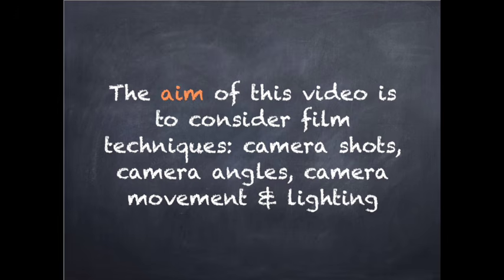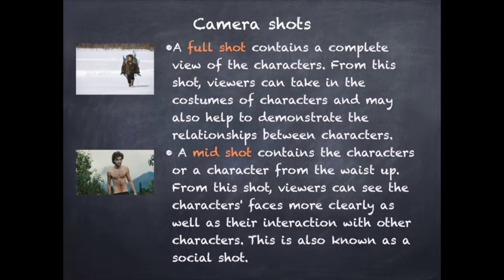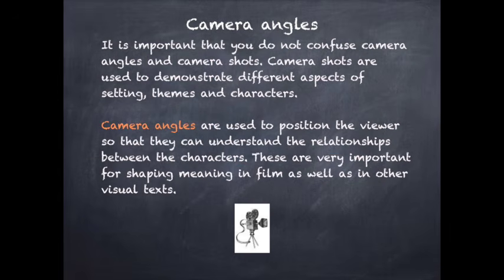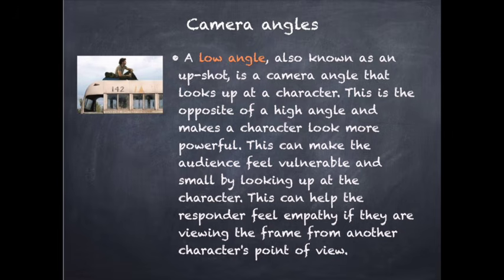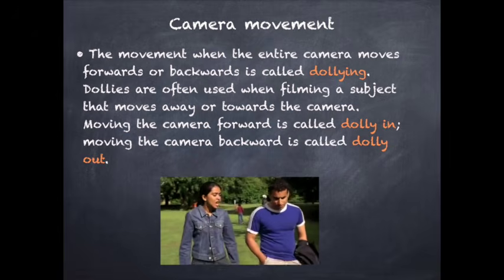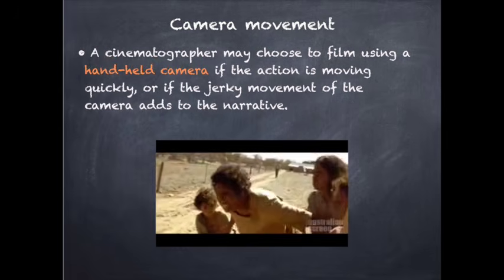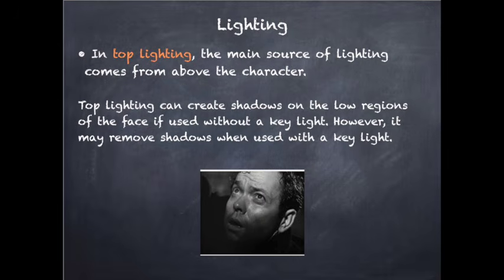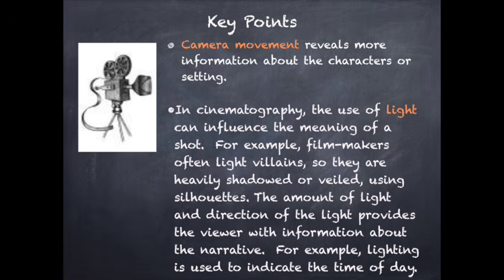Film Techniques - camera shots, camera angles, camera movement & lighting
In this video, I identify and define various camera shots, camera angles, camera movements and lightings, and consider their potential impact on the narrative.